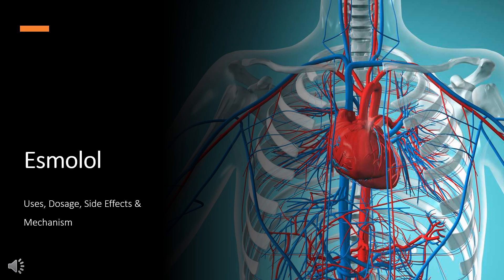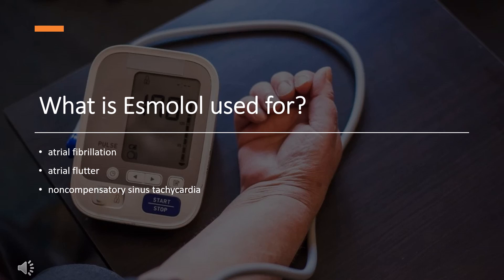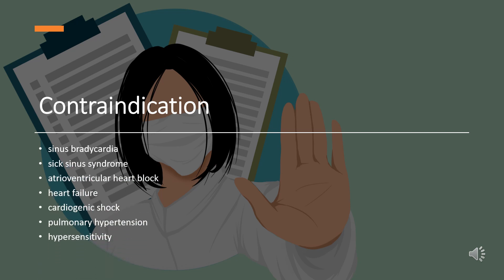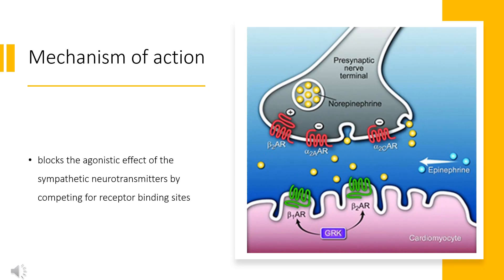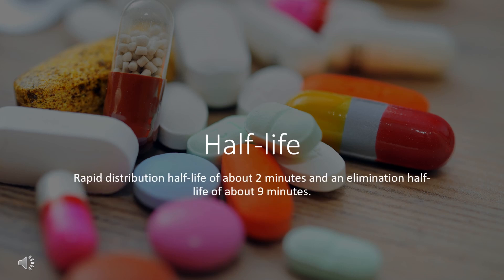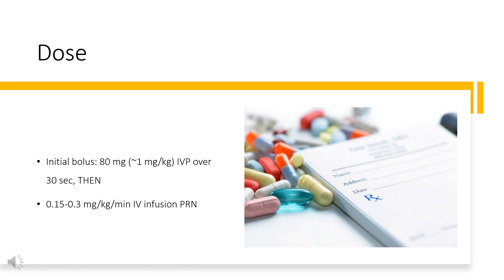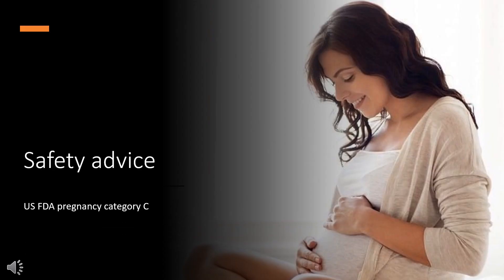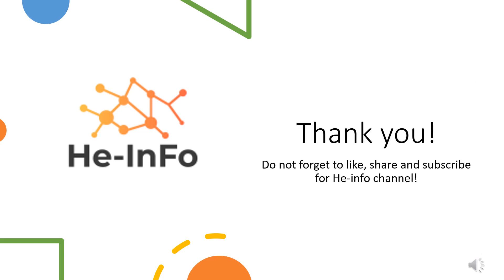Esmolol | Uses, Dosage, Side Effects & Mechanism | Brevibloc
Esmolol is a cardioselective beta-adrenergic blocker used for the short-term control of ventricular rate and heart rate in various types of tachycardia, including perioperative tachycardia and hypertension.

In this video, let’s find found:
What is Esmolol?
What is Esmolol used for?
Contraindication
What are the side effects of taking Esmolol?
How does Esmolol work?
How to use Esmolol?

📚 Sources / References
•  Medication information (uses, pharmacodynamics, mechanism of action, half-life):